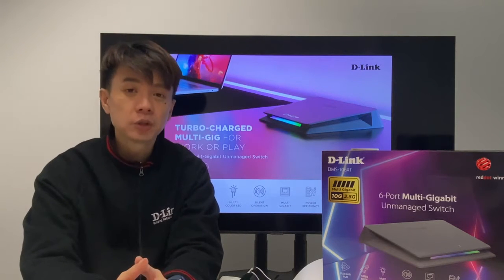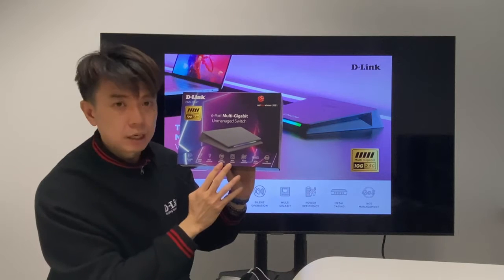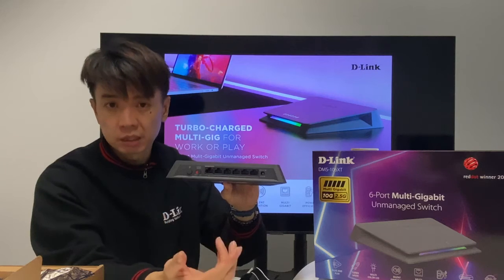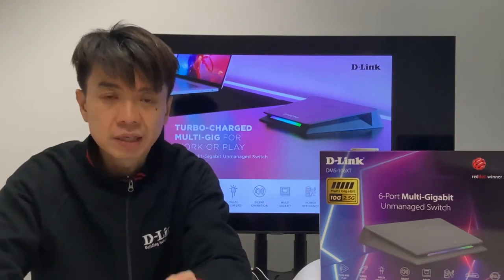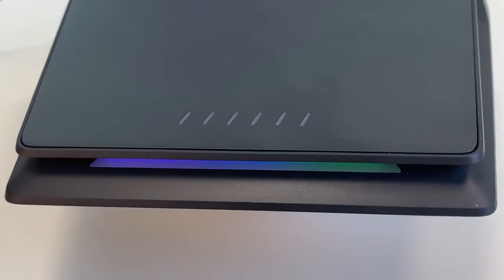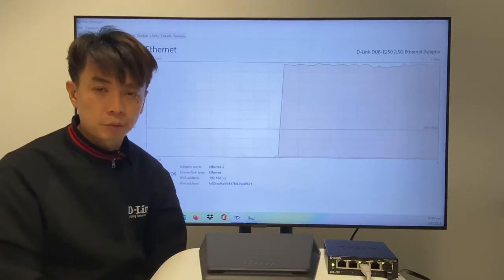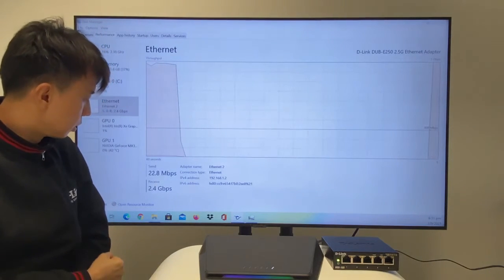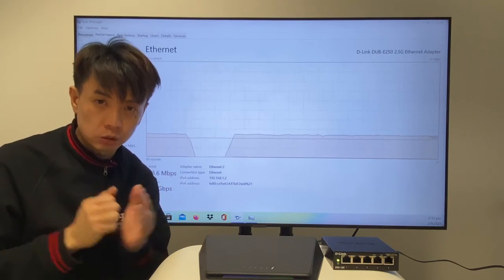D Link DMS 106XT 6 Port Multi Gigabit Unmanaged Switch